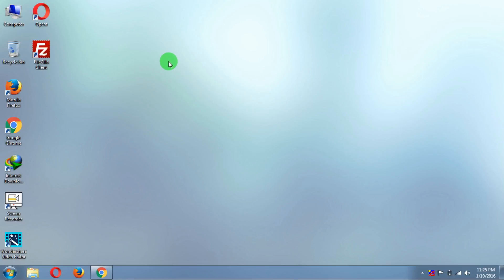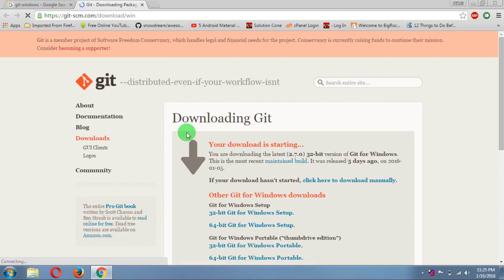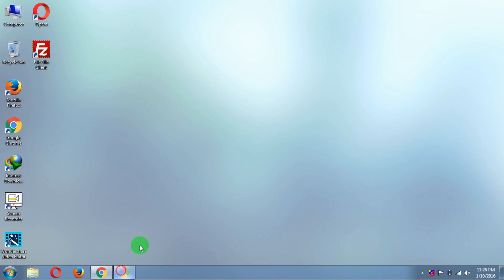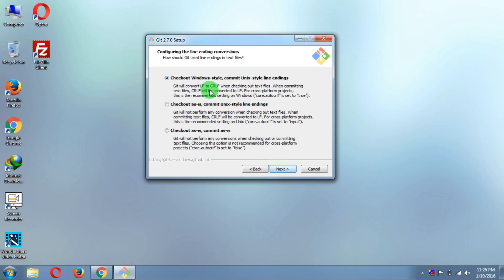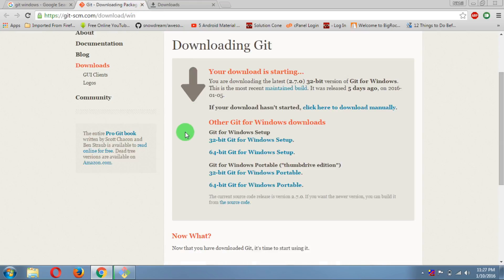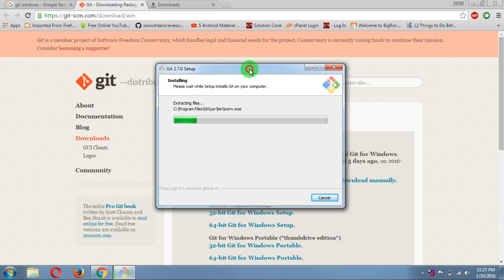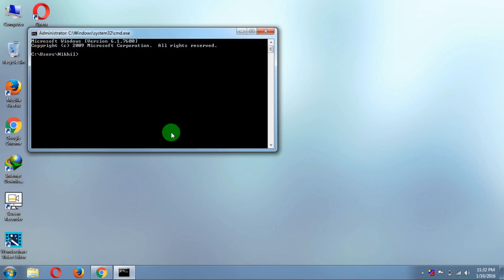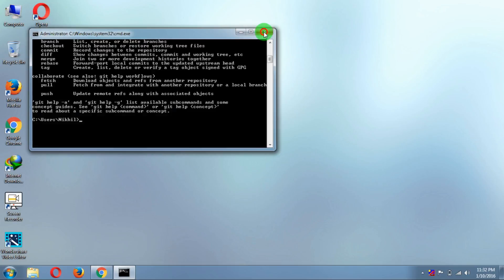How to install Git on windows | Windows 7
Lets learn How to install Git on windows
Git is Version Control System which is pretty important if you are a software developer...